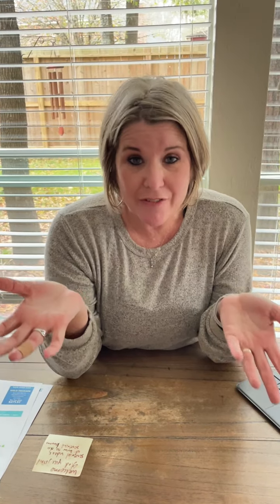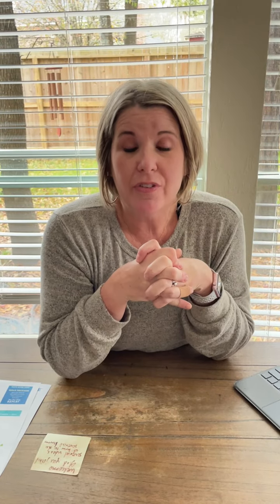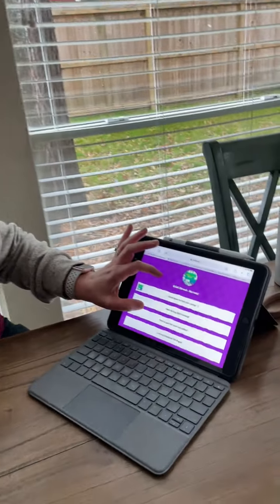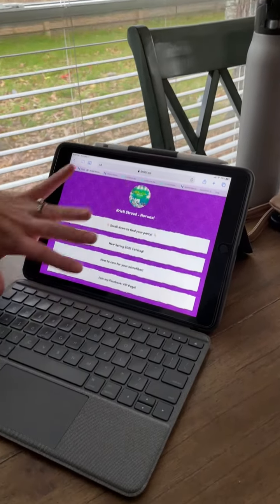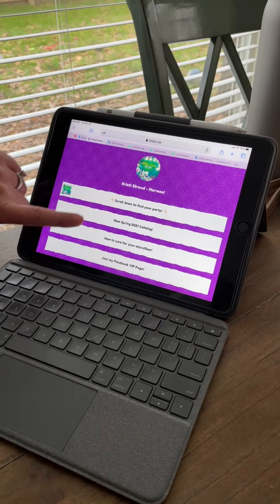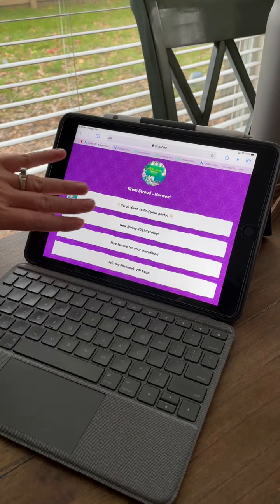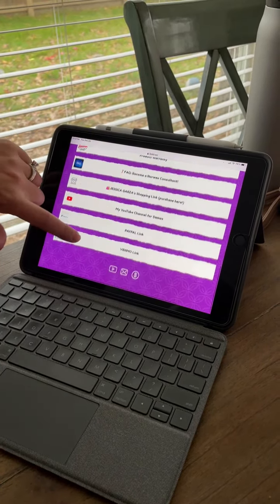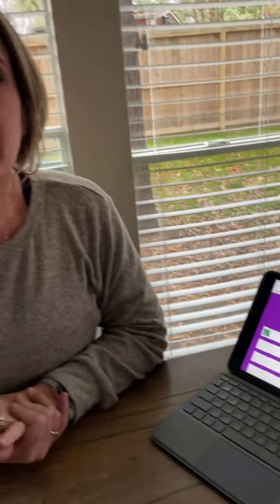2. You Joined Norwex! Now What?? LINKTREE!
I am SO EXCITED!  You've just made an AWESOME decision that will change your home and change the world.  So ... what's next?  Watch this video about LinkTree!  It was a game changer for me!  Welcome to the team!! :)